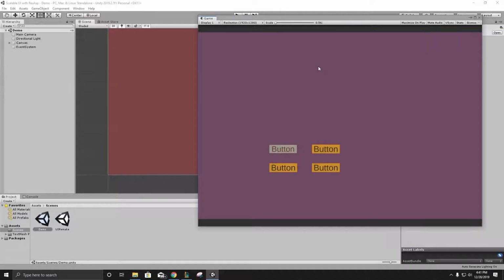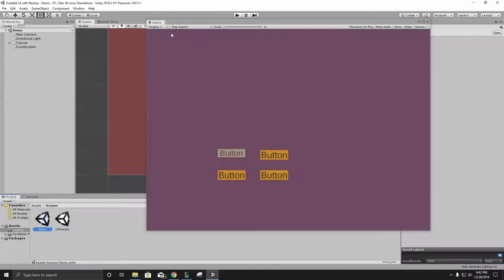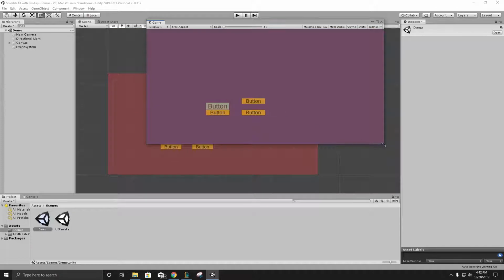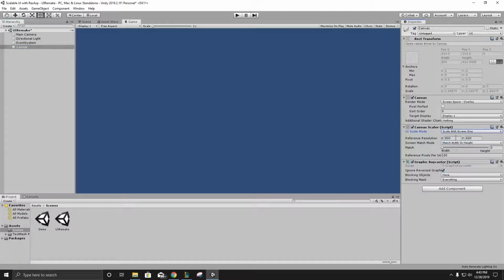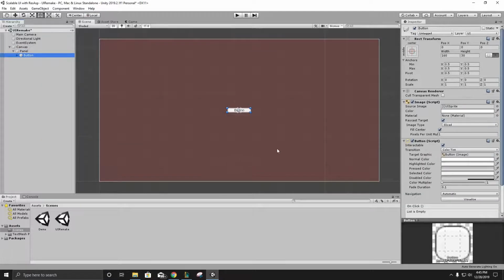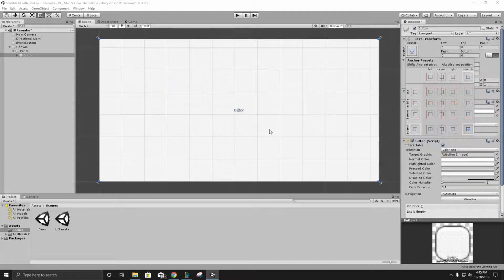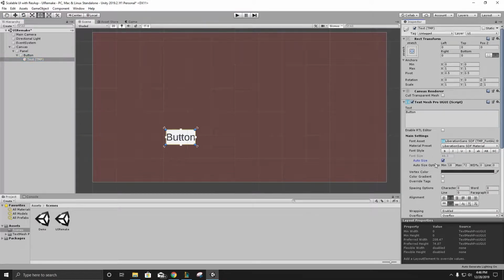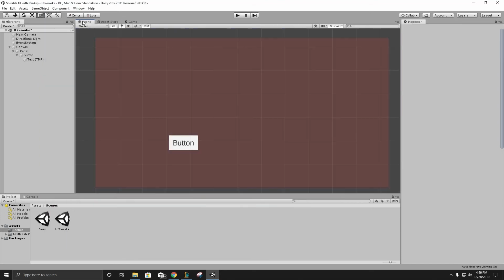Unity 2019 Scalable UI: Aspect Ratio & Resolution (UPDATED)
Unity 2019.2.1f1
- If you would like your Unity UI to scale correctly with Aspect Ratio & Resolution then follow this simple tutorial video.
- Let me know if there is anything else you guys would like to see!